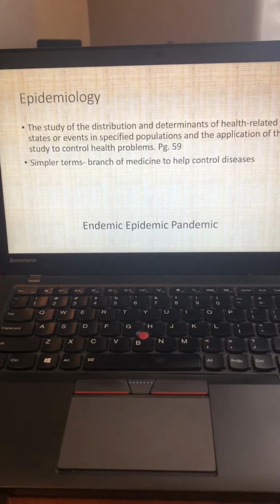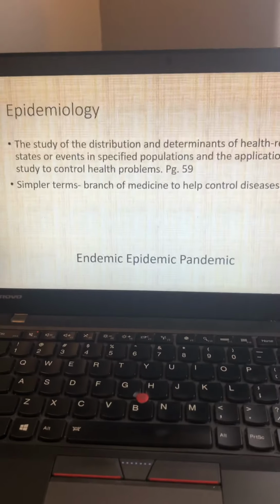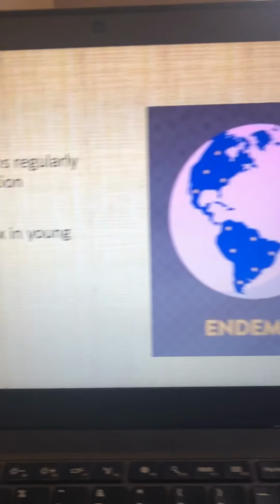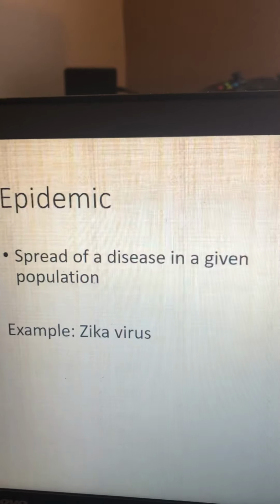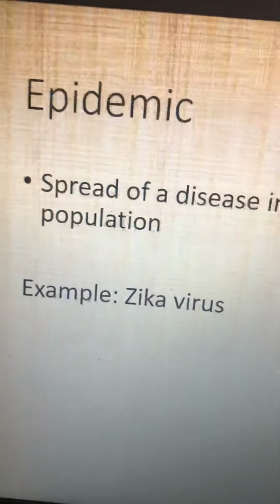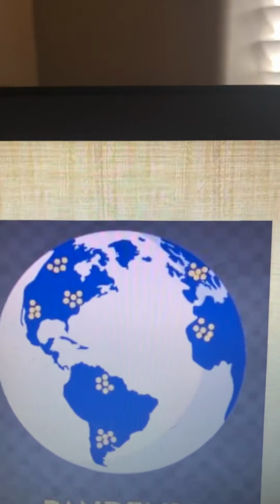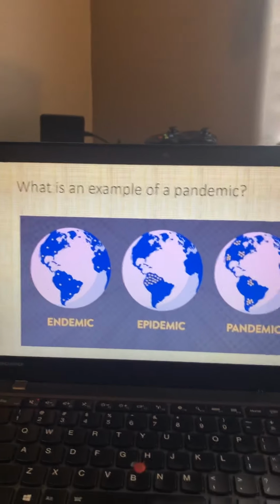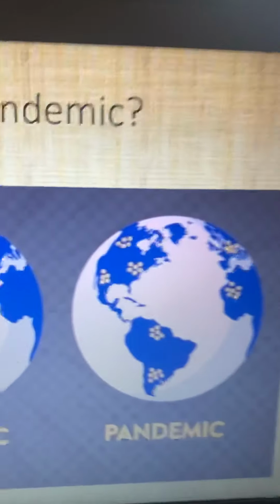April 13, 2020